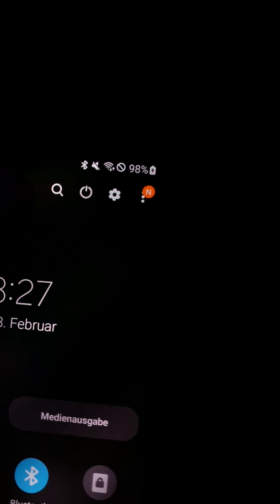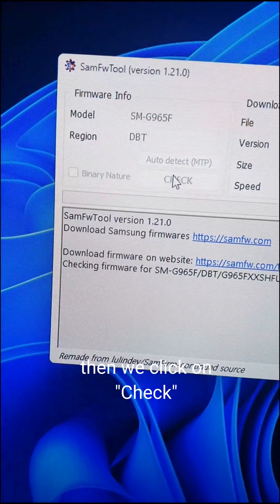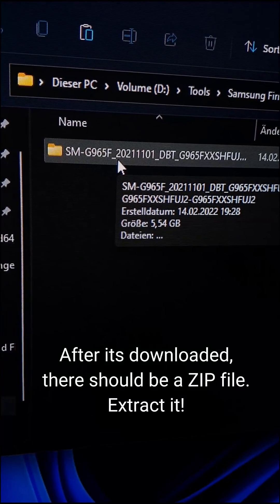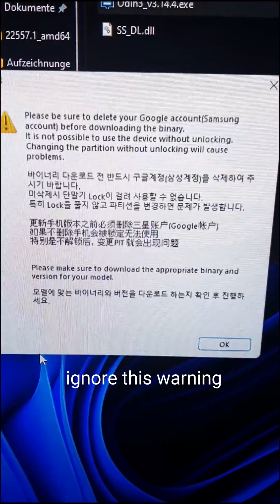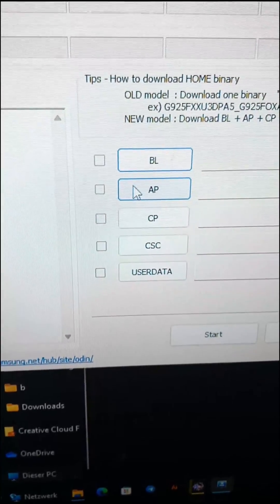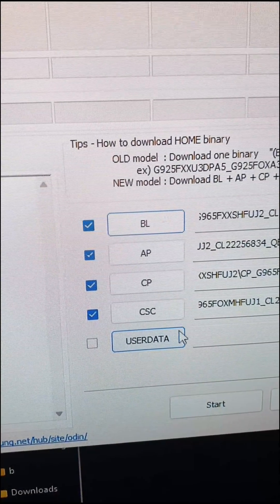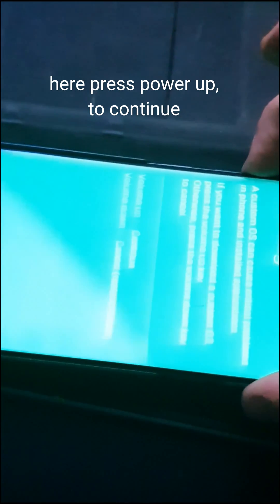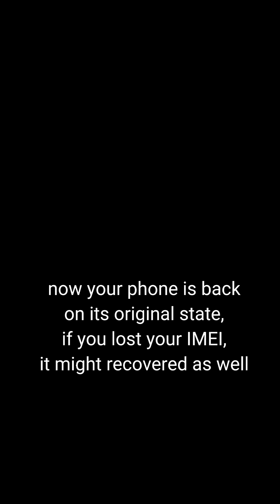Flash Stock Firmware - Samsung devices ONLY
Before doing this  you should remove your accounts first, because Google added a account lock way, incase the phone gets stolen.
Means, if you dont know your password, and your doing this, you might not be able to use your phone the easy way.
If your phone doesnt boot to anything other than download mode, this can still be happen.